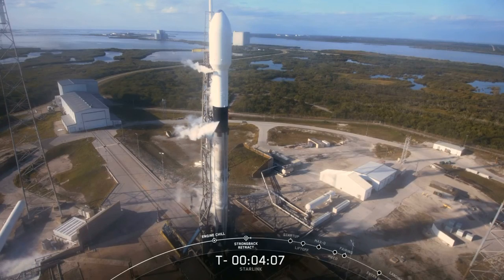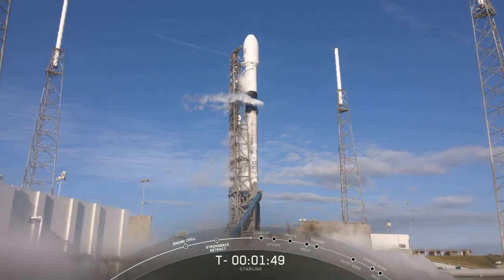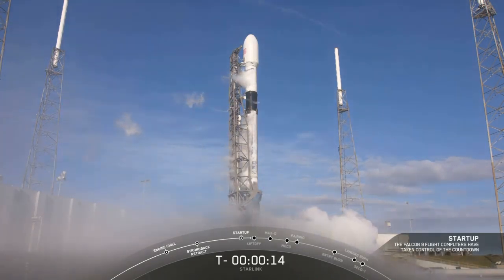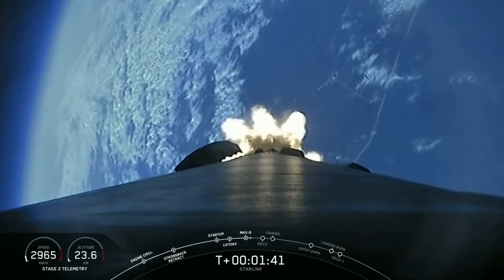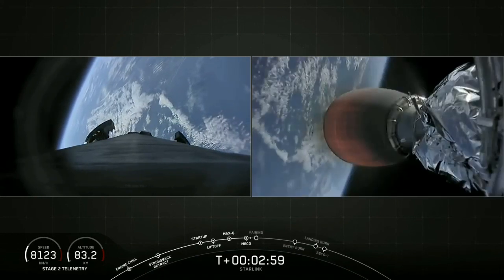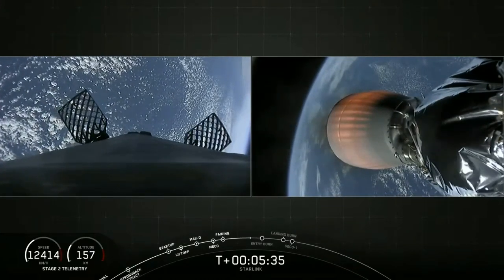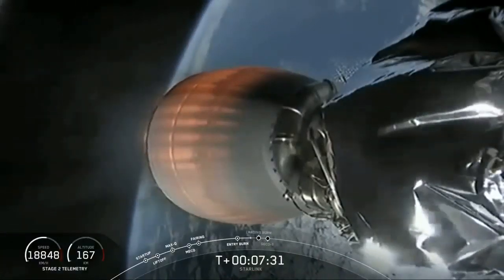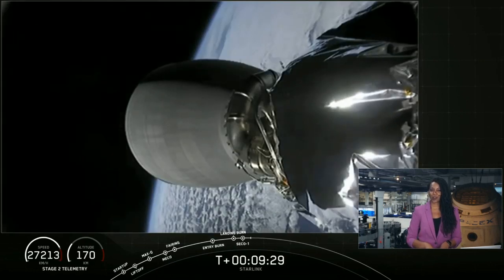Launch And Landing - LIVE Space X Falcon 9 Rocket Launching Starlink Mission 3